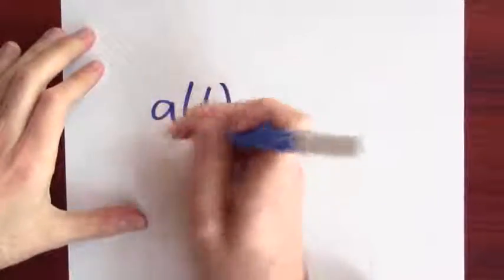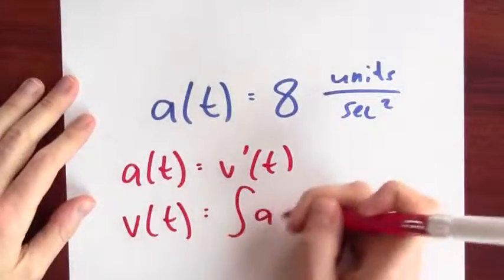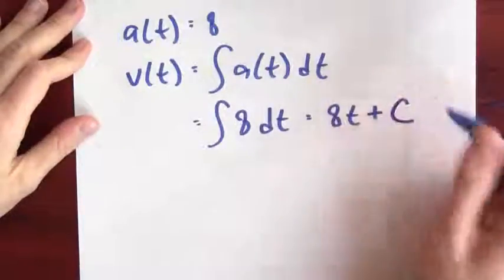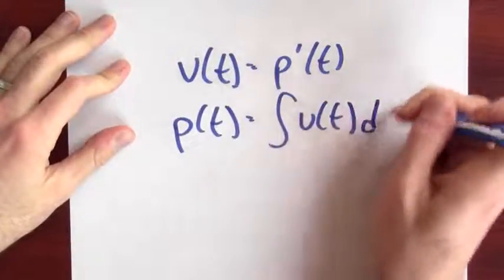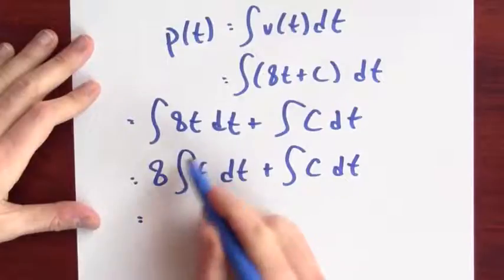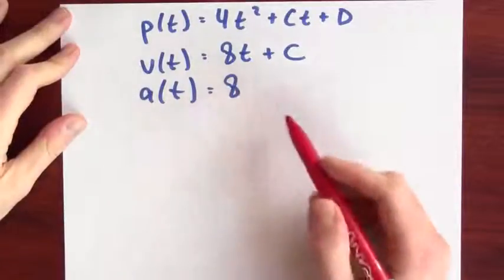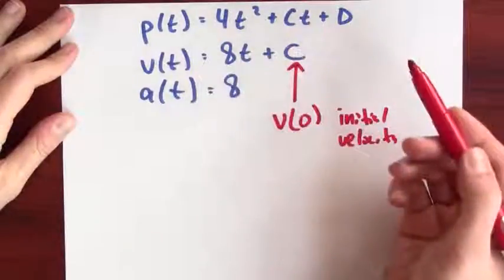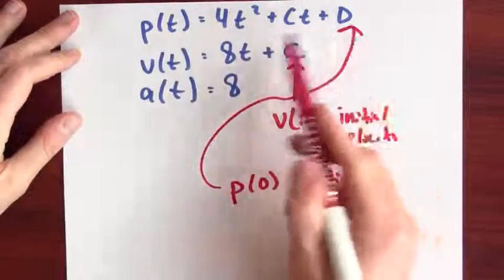10 - 12 - 10.11 Knowing my acceleration what is my position [424]